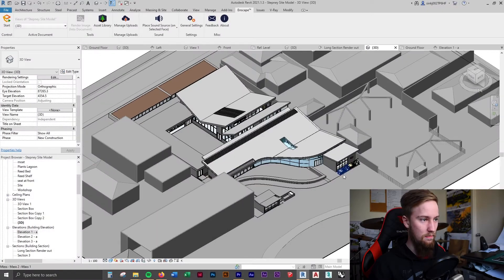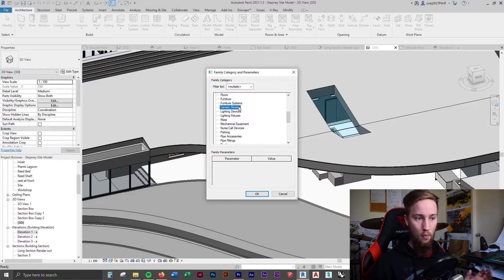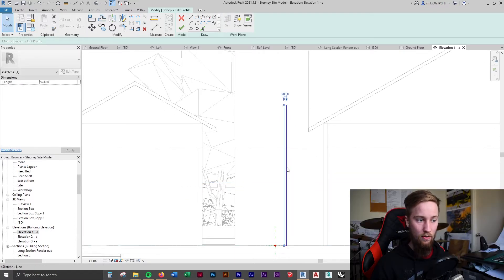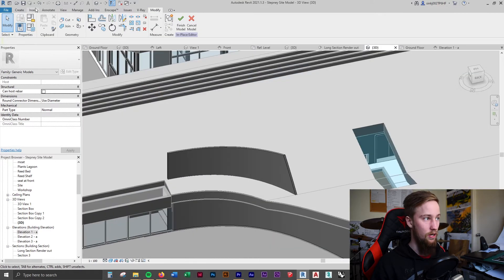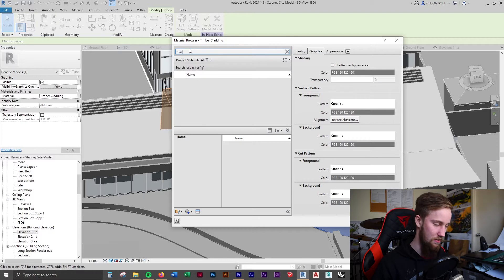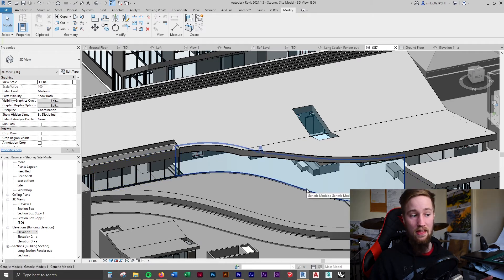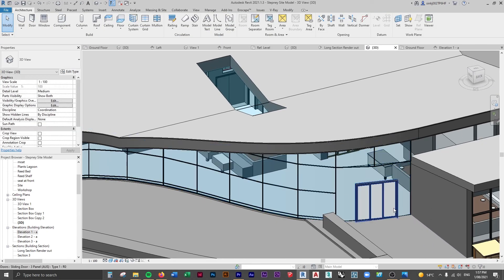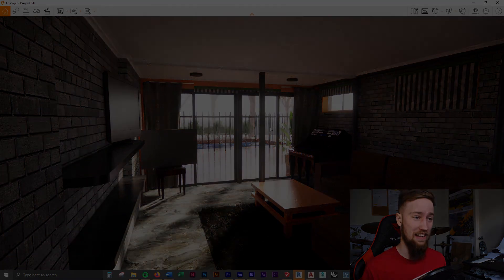Revit Curved Curtain Wall Tutorial | Intermediate Revit Course 07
In this Revit tutorial, part 7, you'll learn how to create curved curtain walls using modelling tools such as the sweep tool. Curtain walls can be tricky to master in Revit. Curving a curtain wall adds an extra layer of complexity. In the revit tutorial, you'll learn exactly how to do that using massing tools such as sweeps.